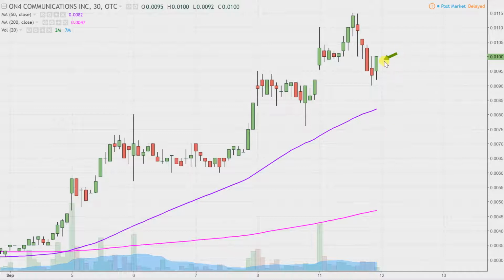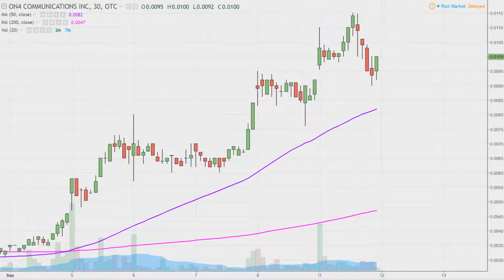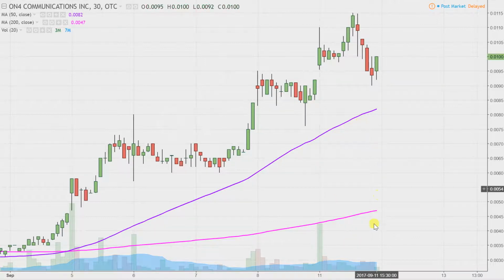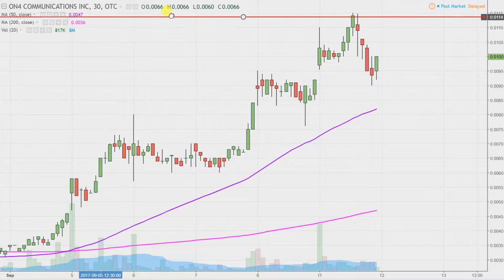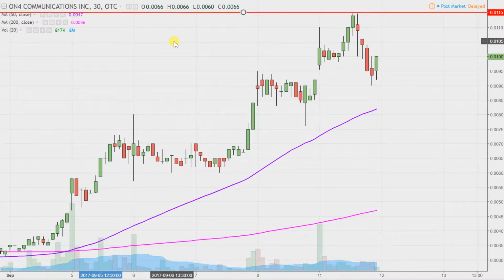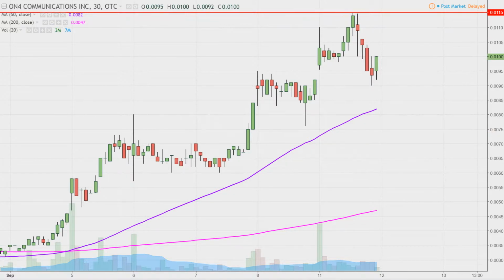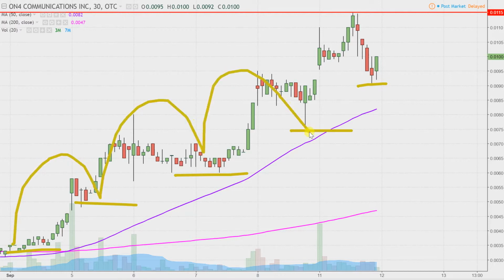On4 Communications, Inc - ONCI Stock Chart Technical Analysis for 09-11-17